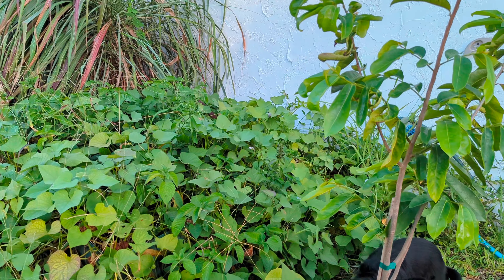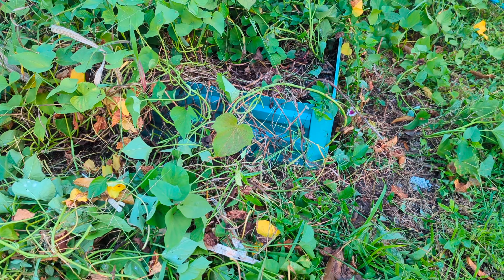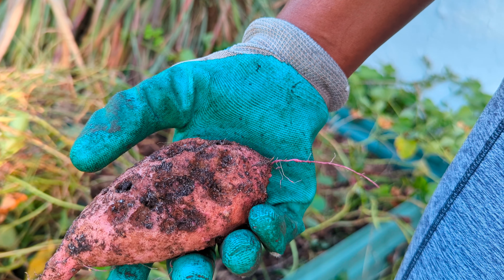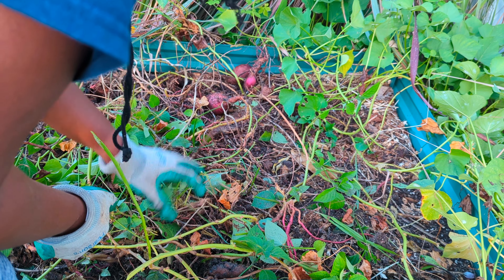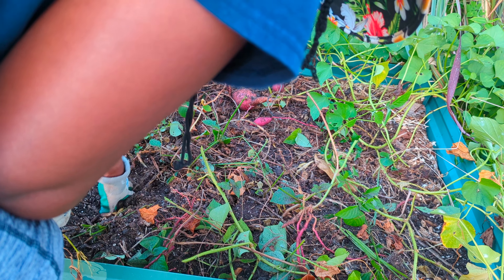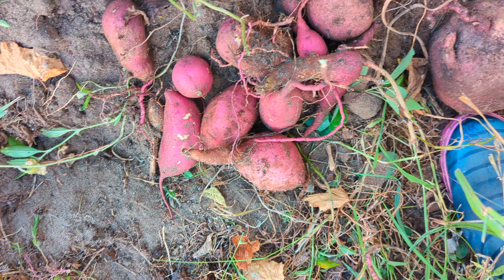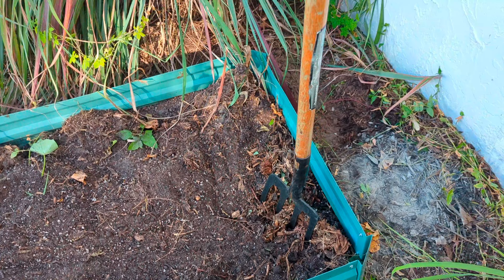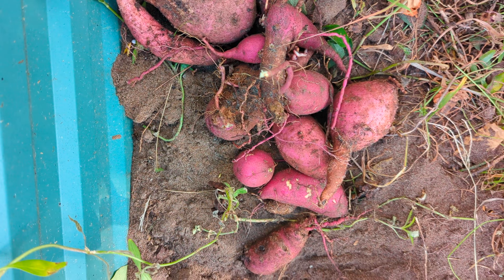sweet potato harvest from neglected bed - day 6 harvest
Murasaki sweet potato harvest from small bed - Day 6 of 22 Days of Thanksgiving harvest